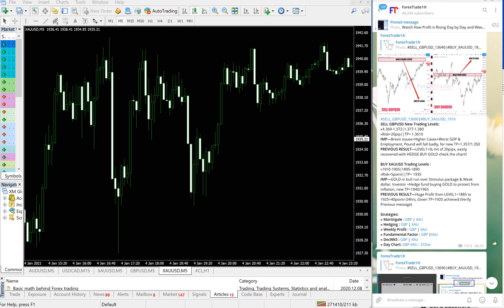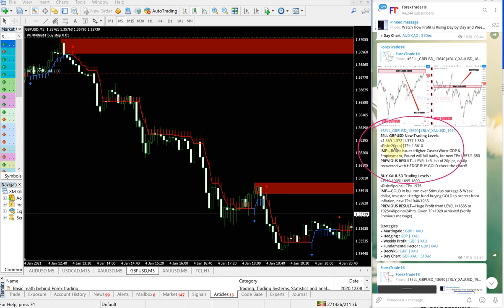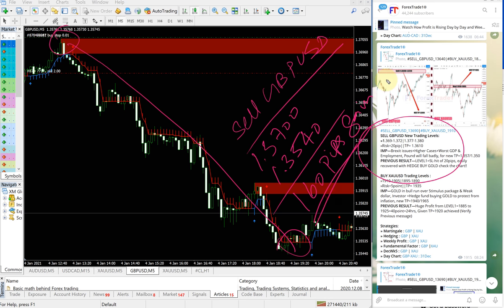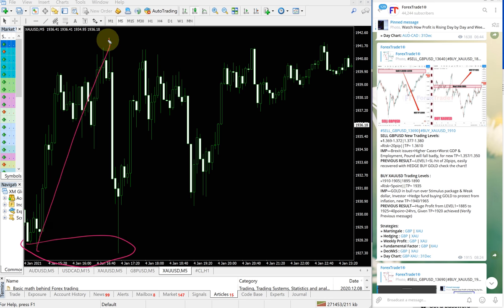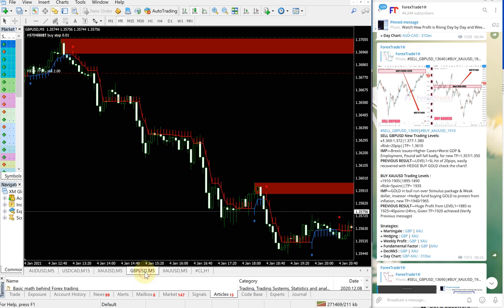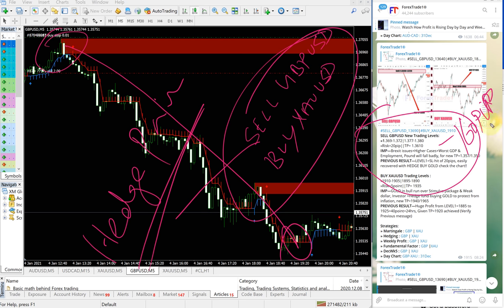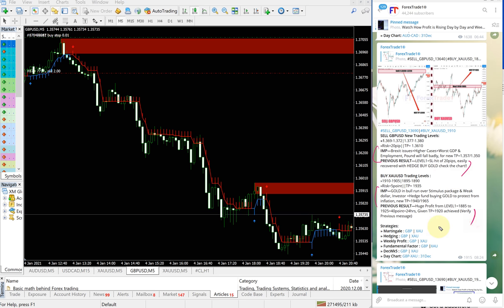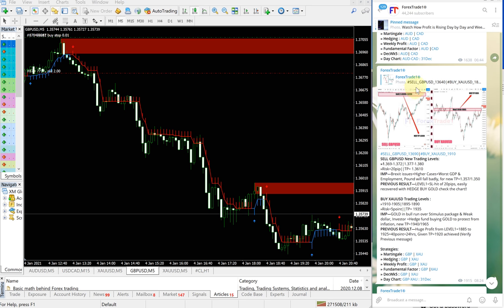4.1.21 SELL GBPUSD AND BUY XAUUSD PERFORMANCE VIDEO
SELL GBPUSD
Entry = 1.3700
Exit = 1.3540
160 pips gain
$2400 profit, 240% ROI
2 Times TP achieved

BUY XAUUSD
Entry1 = 1928  | Entry2 = 1929
Exit 1&2 = 1944
Net 31 points Gain
$4650 Profit , 465% ROI
2 Times TP achieved